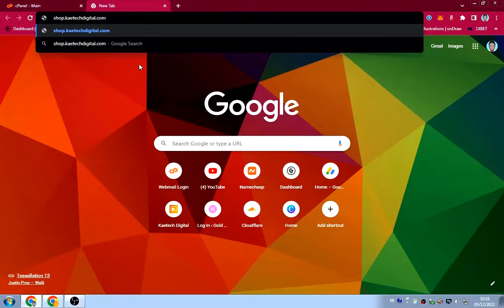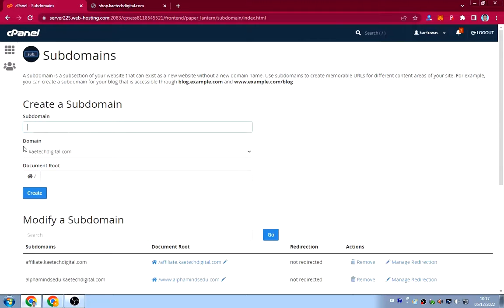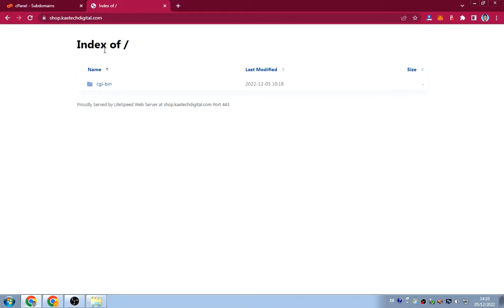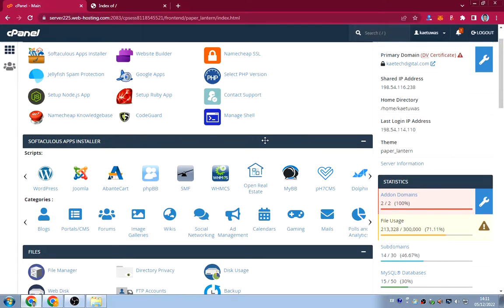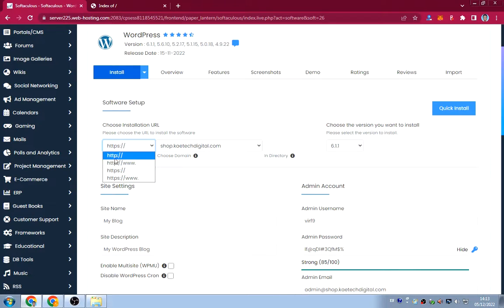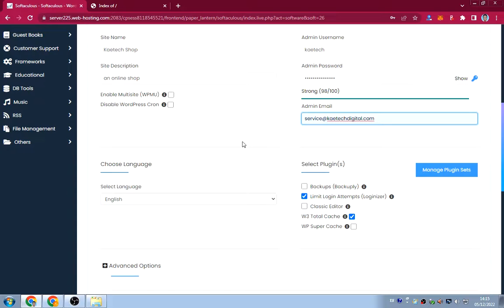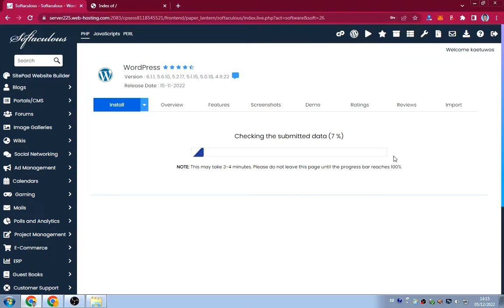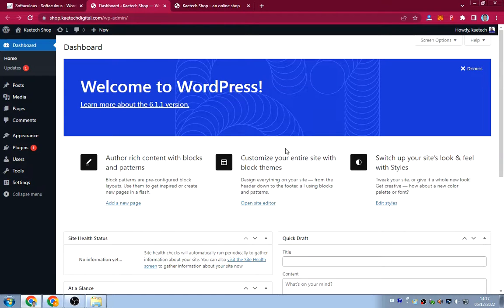how to create a subdomain and install wordpress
How to create a subdomain in your Cpanel and install WordPress. In this video, we talked about what a subdomain is and why we use subdomains.

What is a subdomain? A subdomain is a domain that is added to your main domain. It is a prefix that is added to your main domain. It is normally called a domain within a domain.

For example "store.example.com"; the main domain is "example.com" and the "store" which is the prefix added to the main domain becomes the subdomain.

== Download African music for free from ghflamez.com